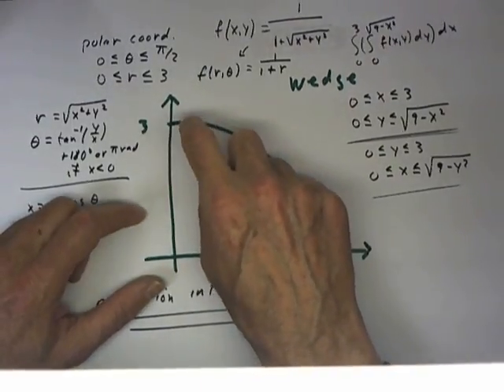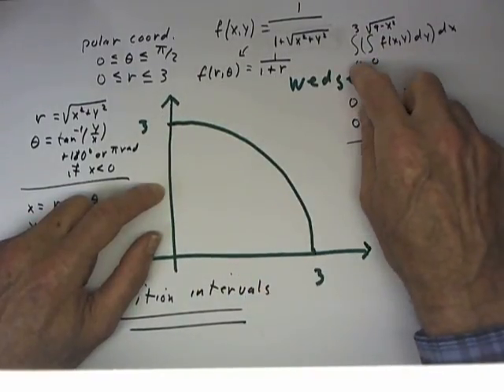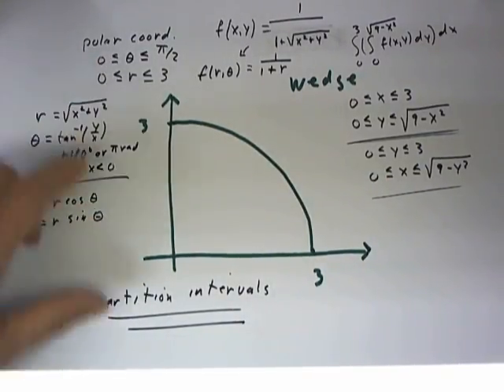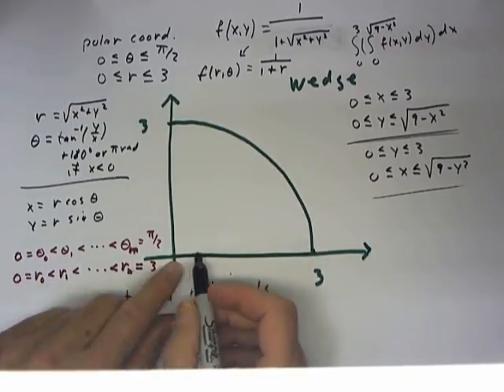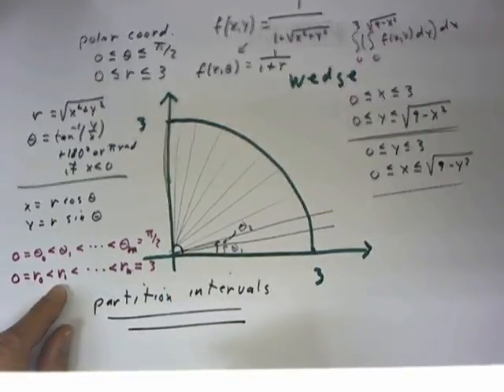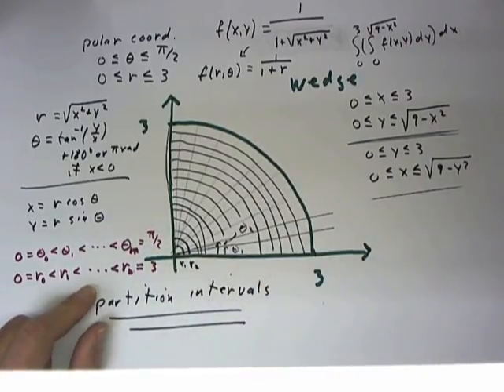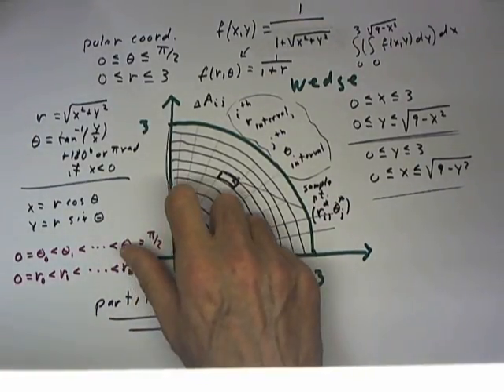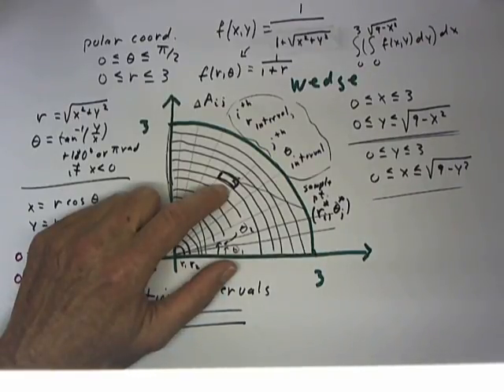multivar 12 23